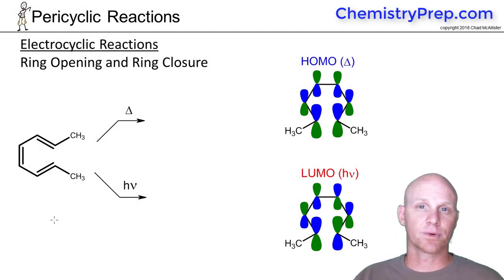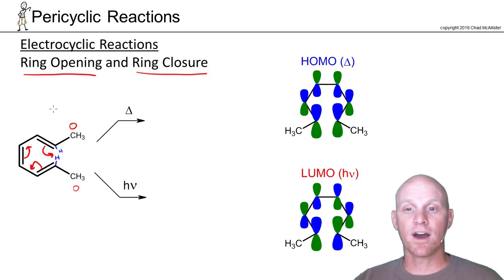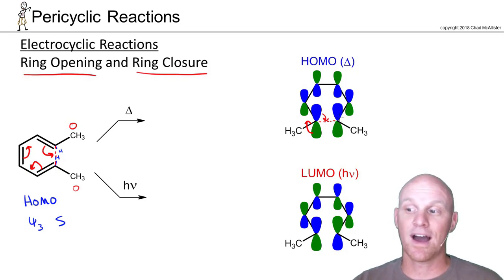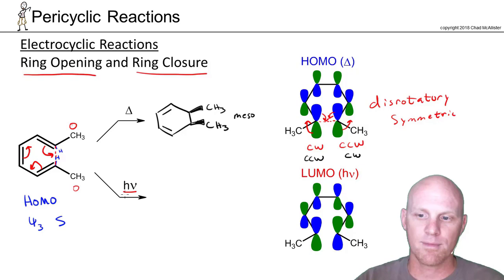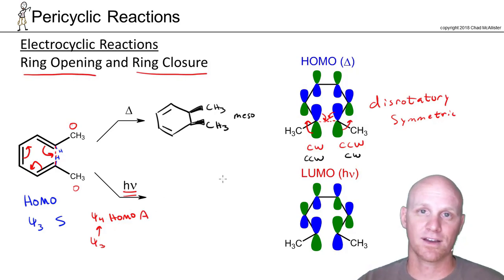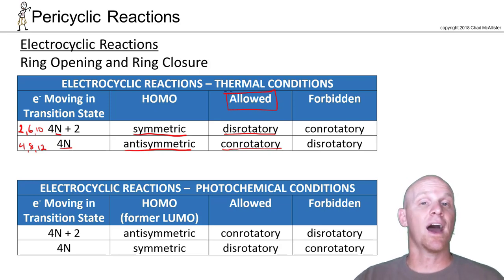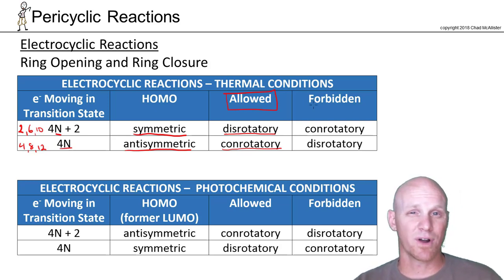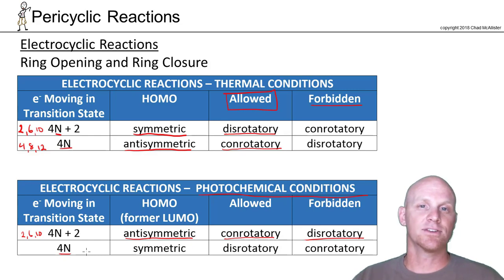16.7 Electrocyclic Reactions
Chad breaks down Electrocyclic Reactions from Allowed vs Forbidden Transition States, Conrotatory vs Disrotatory, and Thermal vs Photochemical Conditions.

Happy Studying!